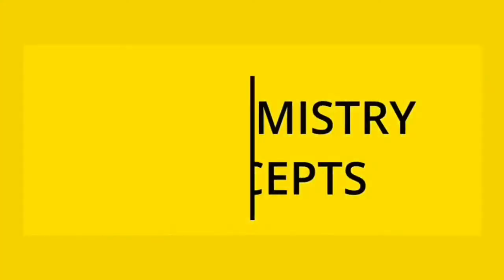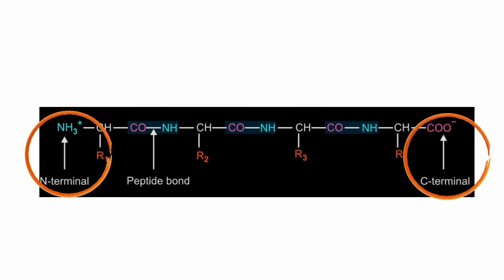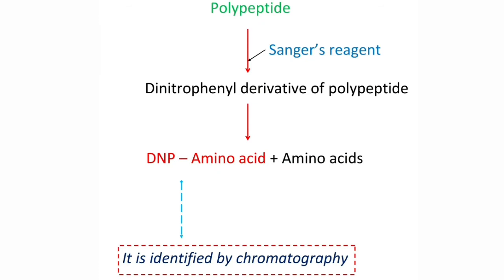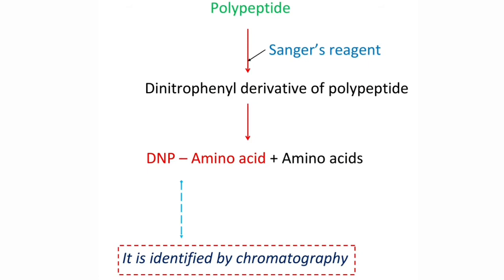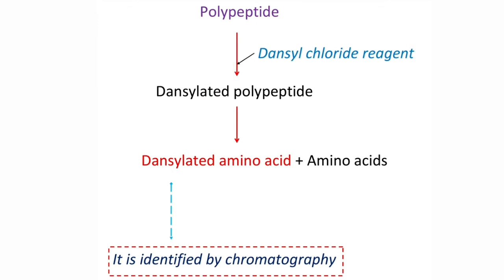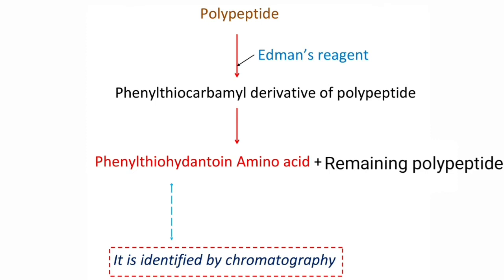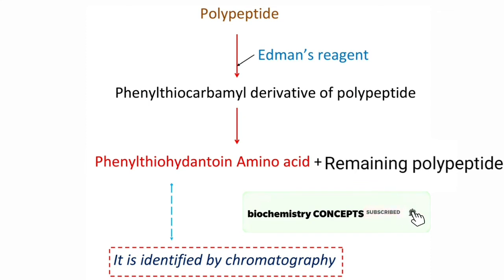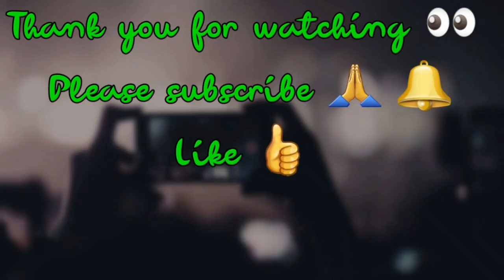What is End group analysis ? Identification of N - terminal & C - terminal amino acids .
This video is about end group analysis

How to identify N & C terminal amino acids of a polypeptide chain or Protein.

Methods for the identification of N terminal & C terminal amino acids.

Identification of amino terminal amino acids in biochemistry
Identification of carboxy terminal amino acids in biochemistry
What is Amino terminal amino acid ?
What is Carboxy terminal amino acid ?
What is N-terminal amino acid ?
What is C-terminal amino acid ?
How to identify N and C terminal amino acids ?
End group analysis in biochemistry